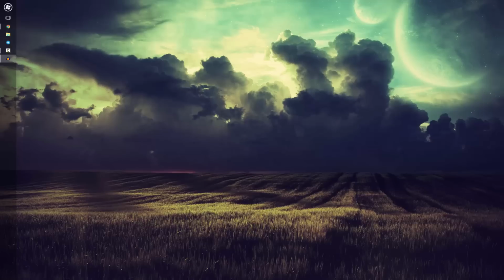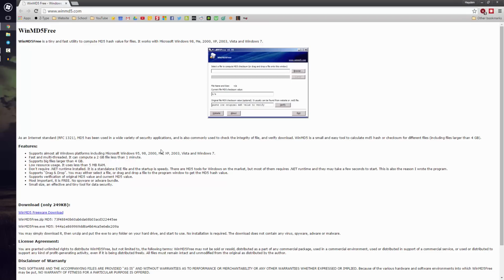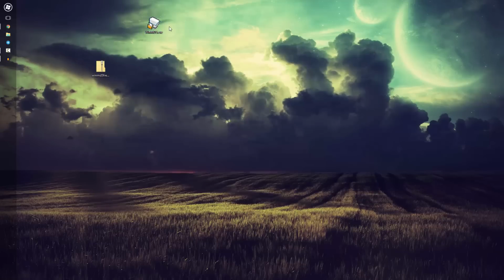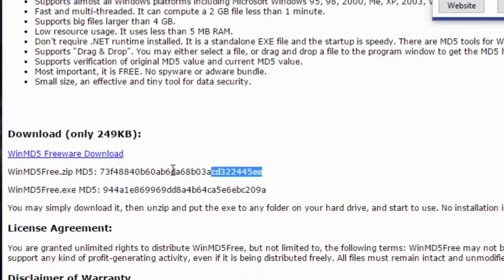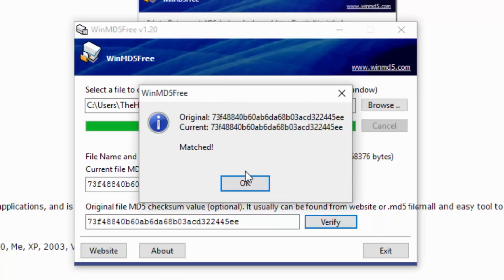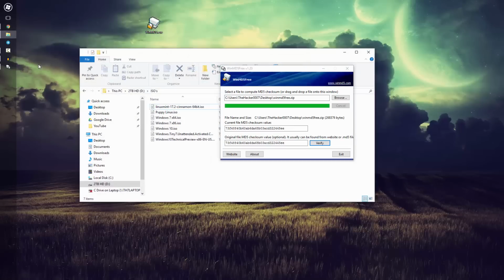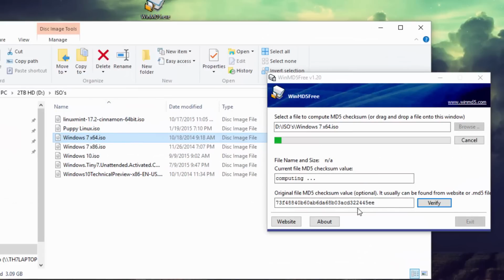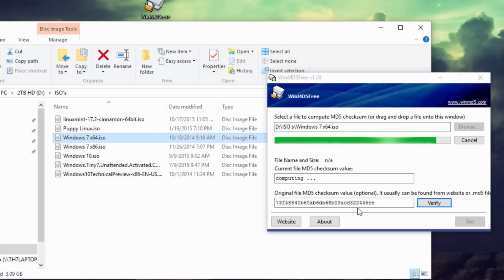What is MD5 Checksum and How to Use it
THUMBS UP!